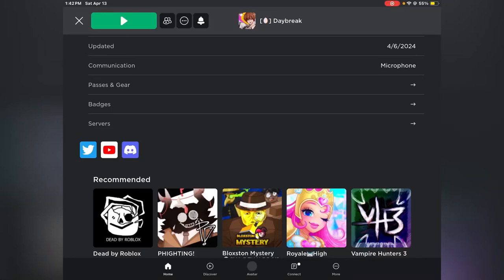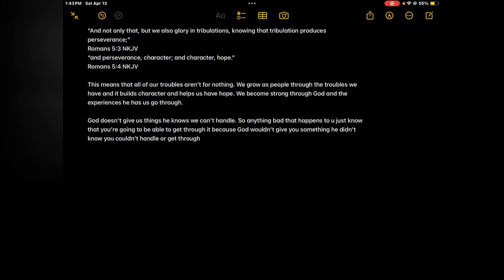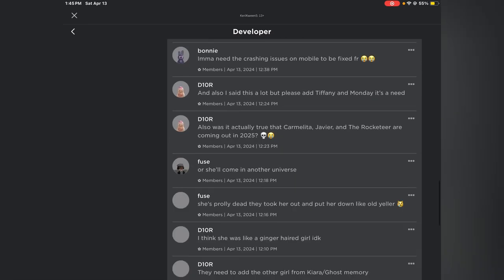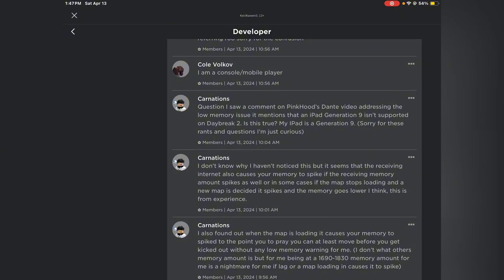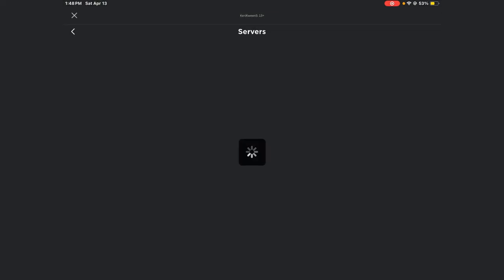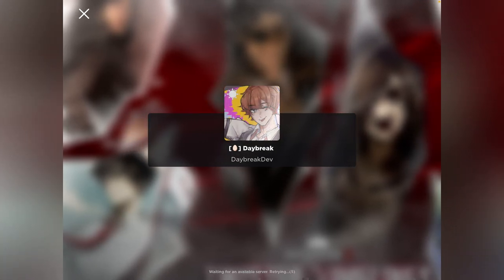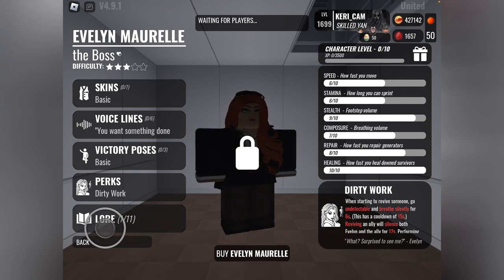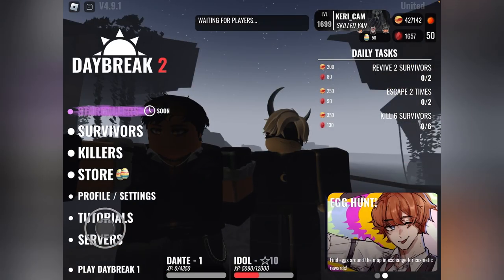I’m Able to Play Daybreak Again?!?!?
What’s up guys! In this video I am going to be checking out a new way to play Daybreak 2 on mobile. I haven’t been able to play Daybreak 2 for a while now but thanks to the people on the Daybreak group wall I’ve been able to try a new solution that hopefully works in the future!

🐻**About Keri Vlogs**🐻

I am Keri and on this channel you will see fun challenges, adventures, vlogs, gaming, laughter, and just plain silliness. This channel has something for everyone - girls and boys of all ages and even adults. A new video is released every day each week. Enjoy and have fun!

Roblox User~KeriKween5